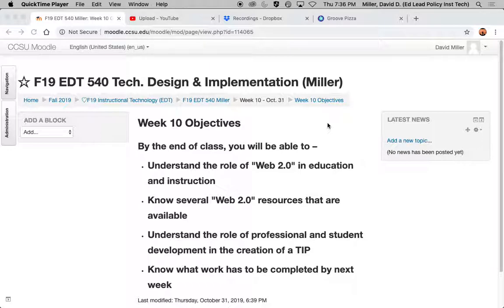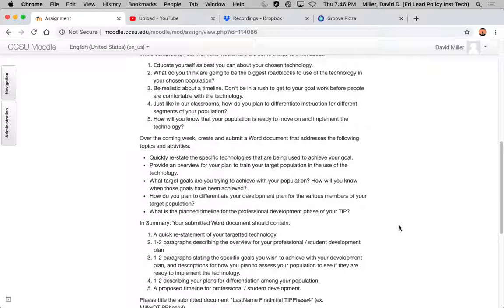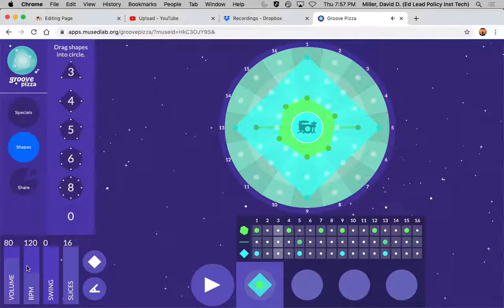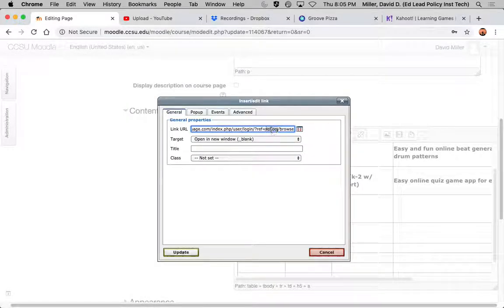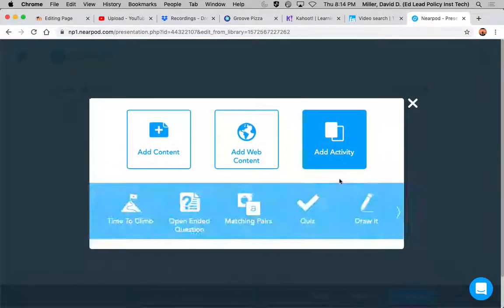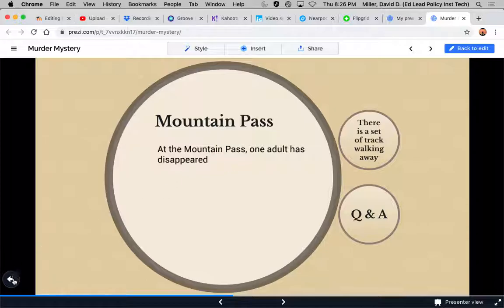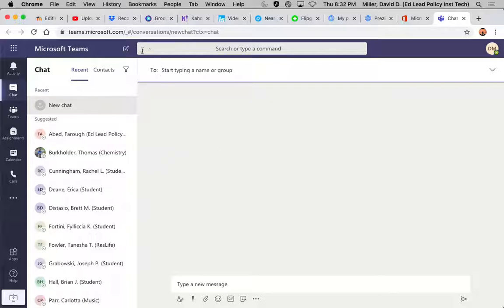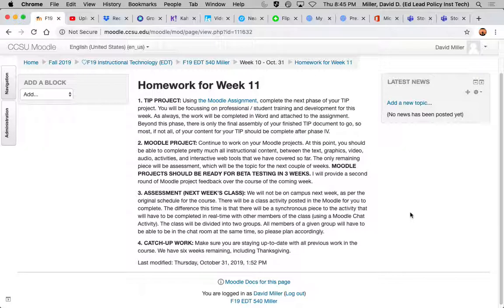EDT 540 10/31/19 Video 1